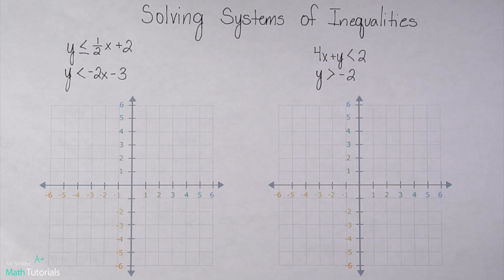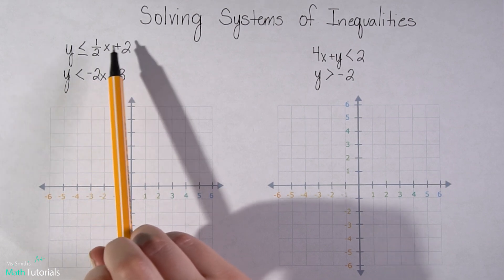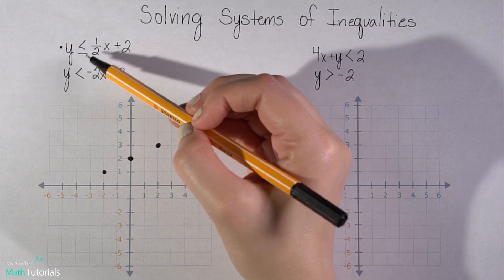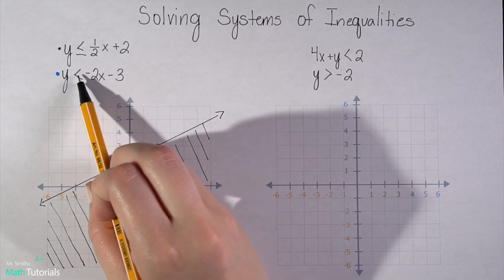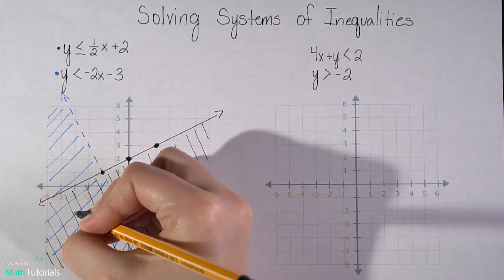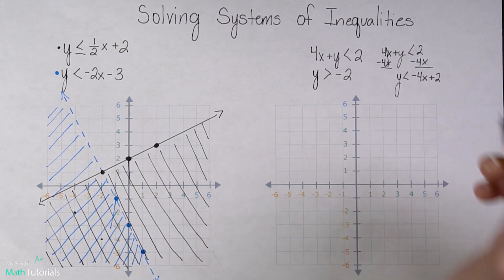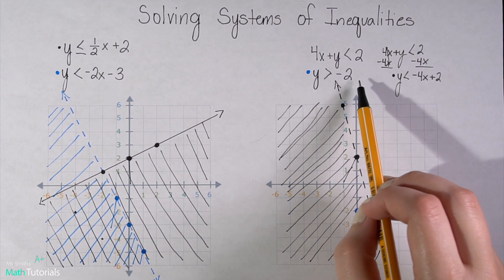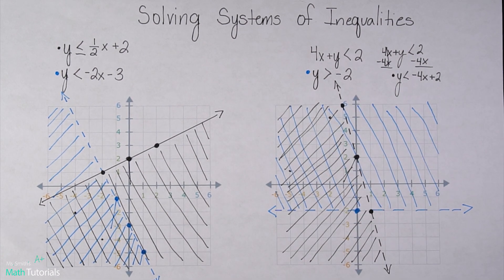Solving Systems Of Inequalities